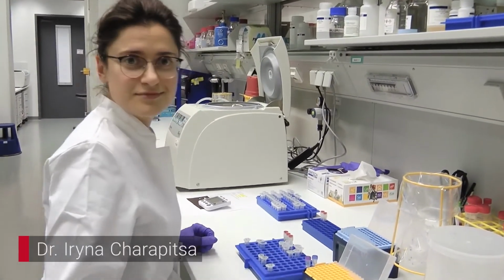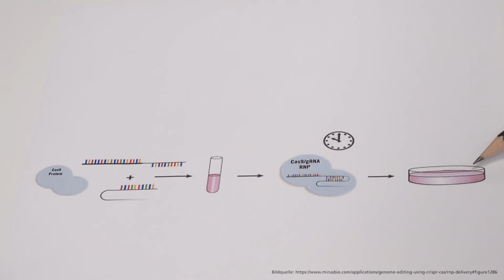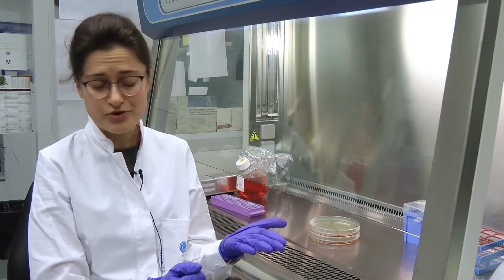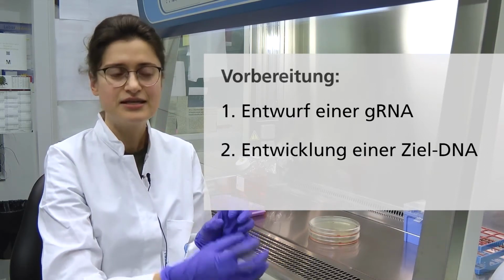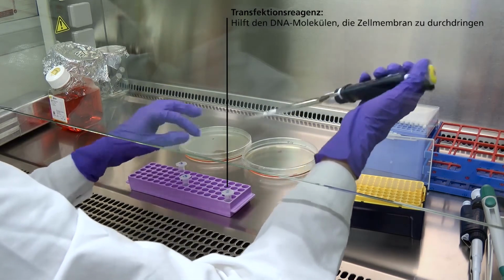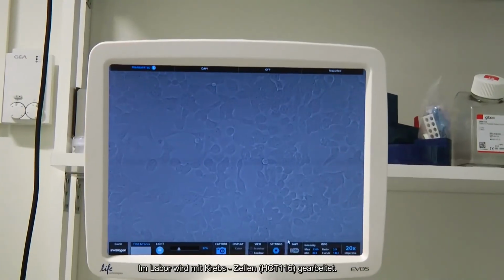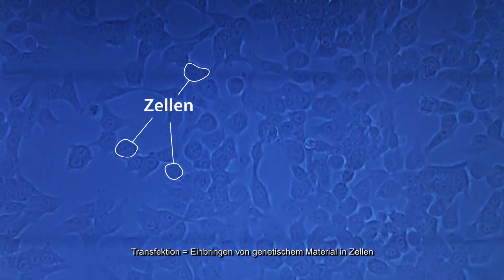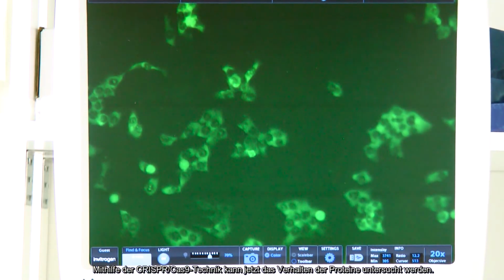CRISPR/Cas9 im Genlabor (Untertitel DE)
Das Video ist Teil der Unterrichtseinheit "CRISPR/Cas9: Fluch und/oder Segen?" für die Sekundarstufe II, die in der AG Didaktik der Biologie der Johannes Gutenberg-Universität Mainz entstanden ist. Dabei zeigt Dr. Iryna Charapitsa in einem Labor des IMB Mainz das Arbeiten mit CRISPR/Cas9 und beschreibt die wichtigsten Schritte und die dafür benötigten Komponenten.

Die praxiserprobten Materialien für den Biologieunterricht sind hier kostenfrei als Download verfügbar